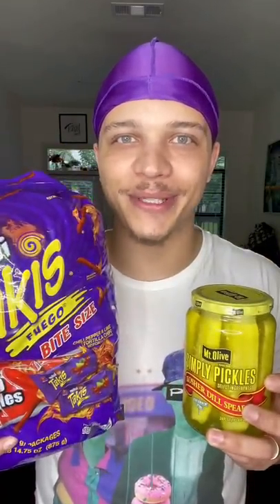Taki Pickle Experiment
What should I pickle next?